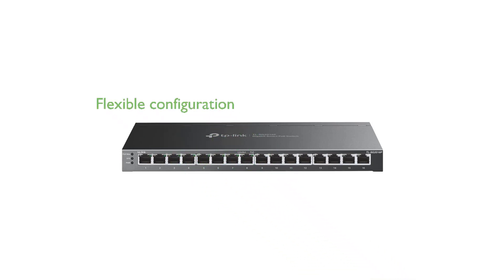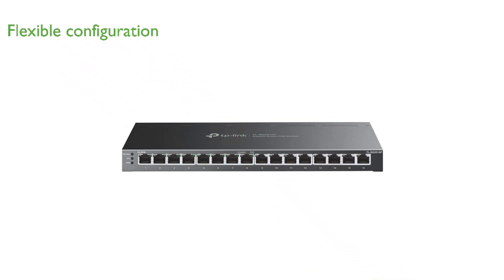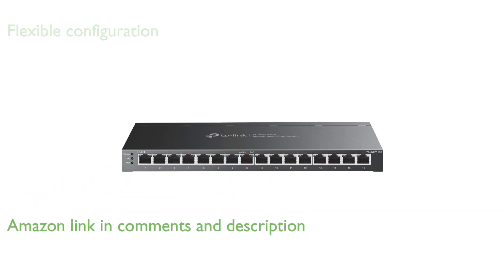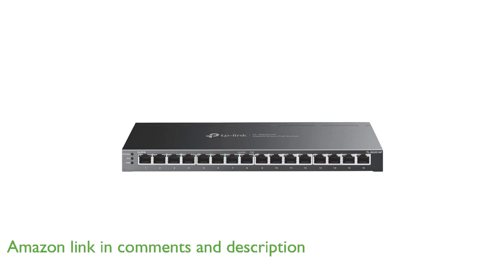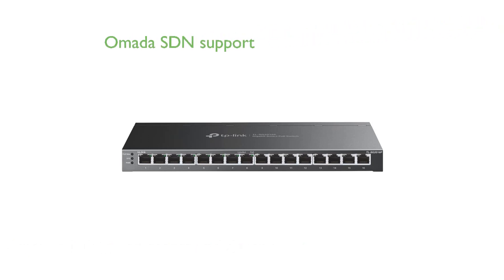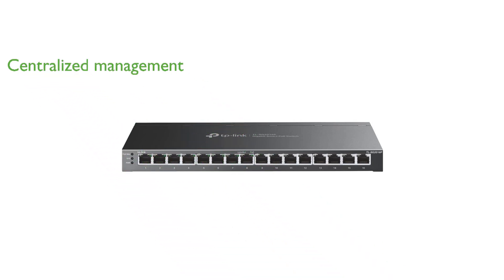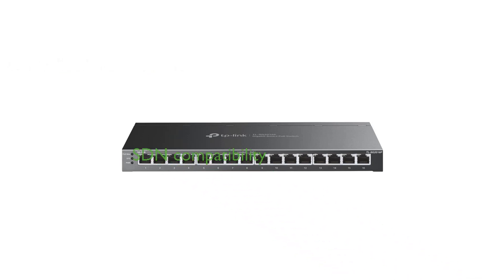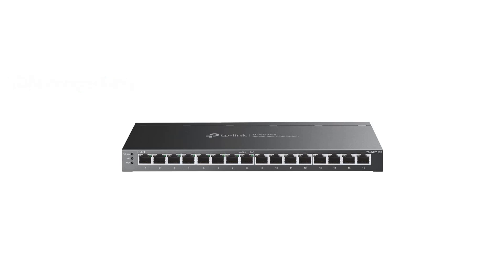REVIEW (2025): TP-Link TL-SG2016P PoE Switch. ESSENTIAL details.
A fast and easy guide to the standout features of the TP-Link TL-SG2016P PoE Switch.

The TP-Link TL-SG2016P PoE Switch offers a flexible full gigabit configuration with sixteen ports, including eight PoE+ ports that provide up to thirty watts per port and a total power budget of one hundred twenty watts.

It supports the Omada SDN platform, which integrates network devices such as switches, access points, and gateways, providing multiple control options for ease of network management.

Remote cloud access and the Omada app enable centralized cloud management, allowing users to control the network from a single interface no matter where they are.

For those using the SDN platform, it is important to ensure that devices and controllers are either equipped with or upgraded to the SDN version for compatibility.

The switch enhances network security with advanced features such as VLAN, IP-MAC-Port binding, ACL, port security, and more to protect against various threats.

Backed by a five-year manufacturer warranty, the TP-Link TL-SG2016P ensures reliability and peace of mind for users.